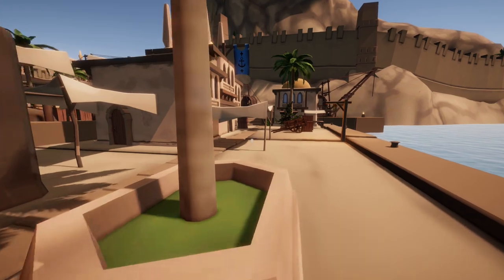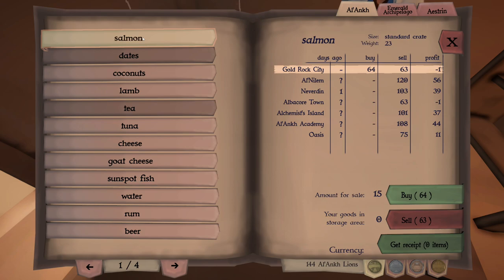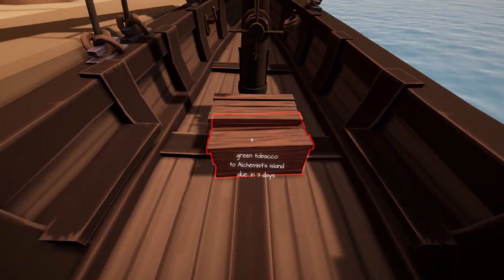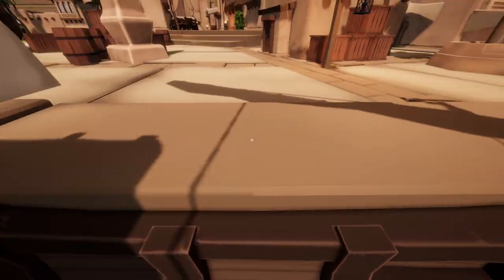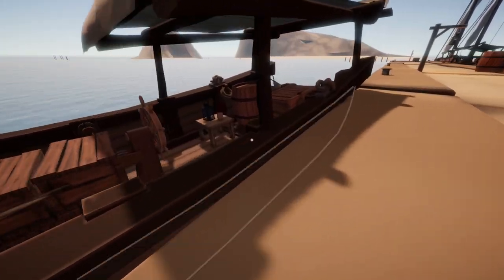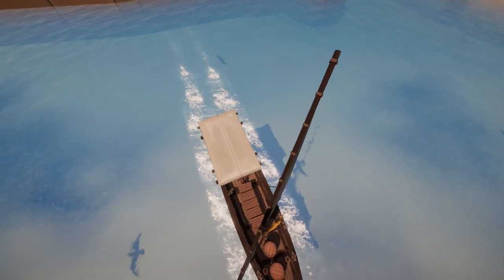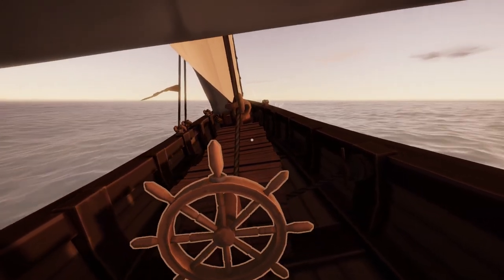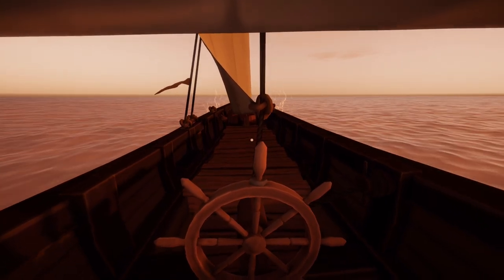Sailwind | Episode Three - Commodity Trades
Set sail towards adventure in the world of Sailwind!

We can now trade on the open market, and load up on wine and tobacco for Alchemist Island and run into a little storm along the way...